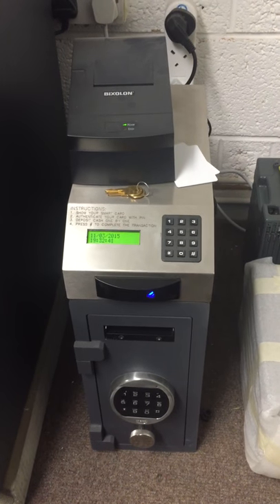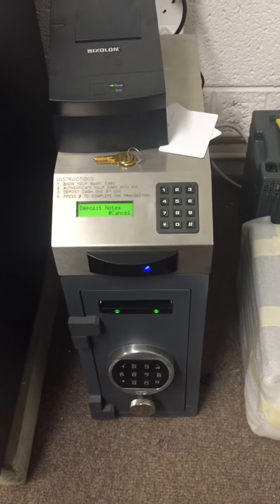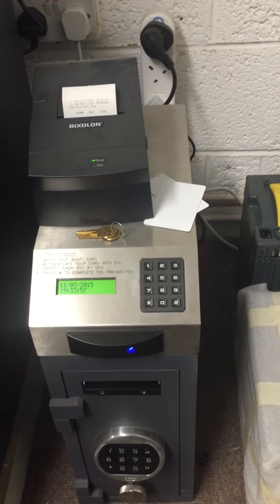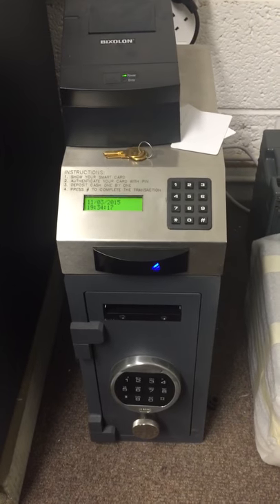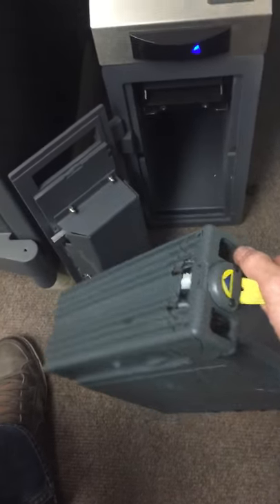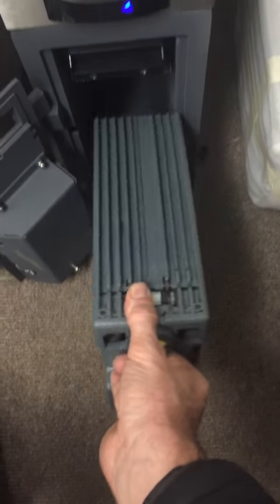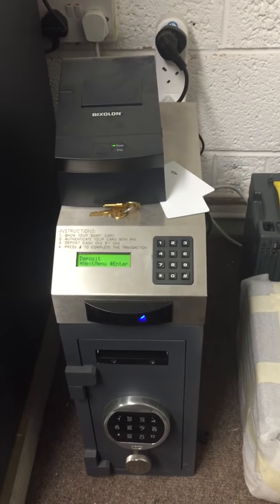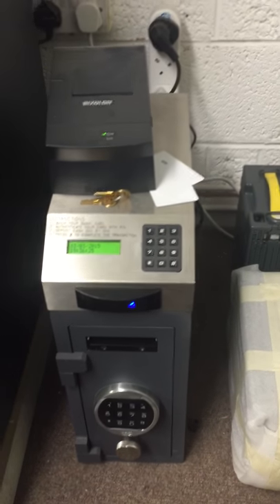GSC cash deposit system